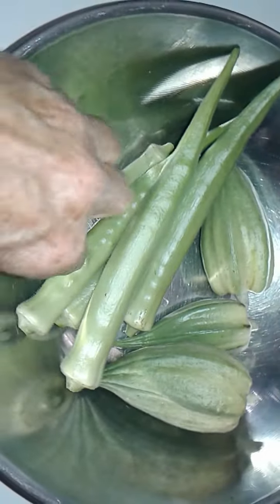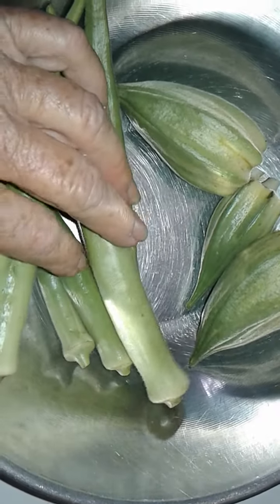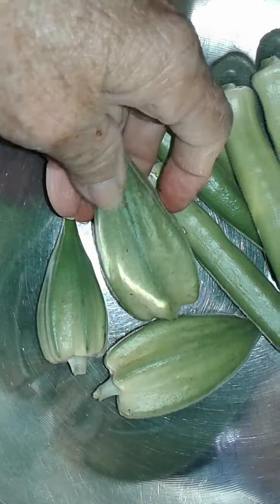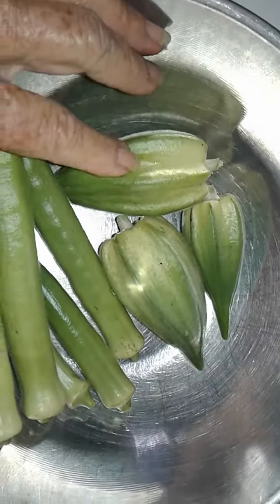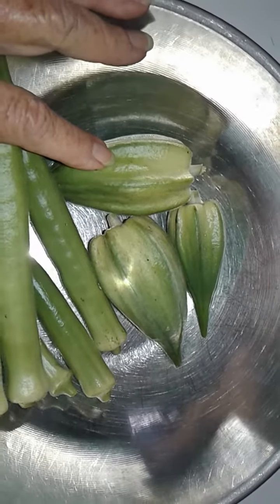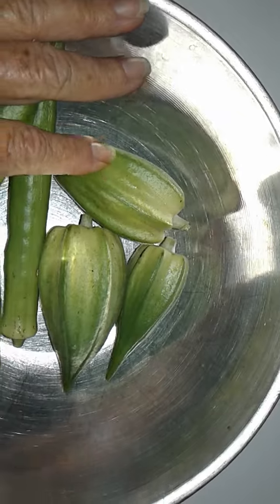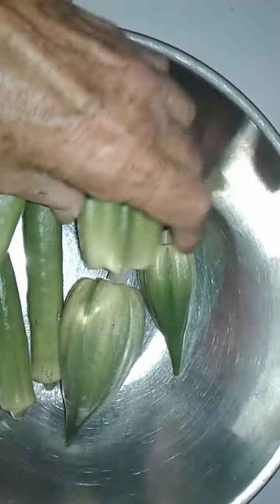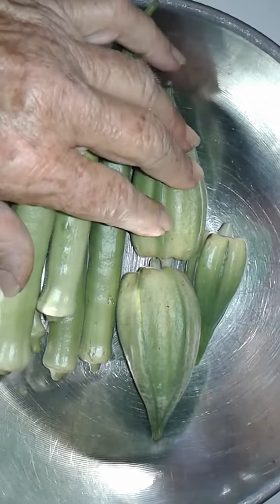End of the 8b summer gardening okra season but one is just starting to produce! Motherlode okra!